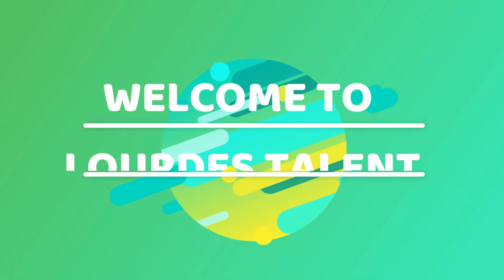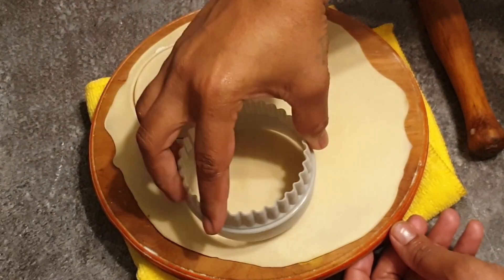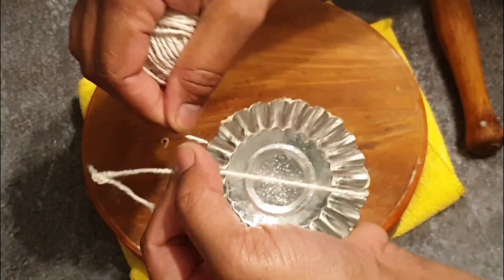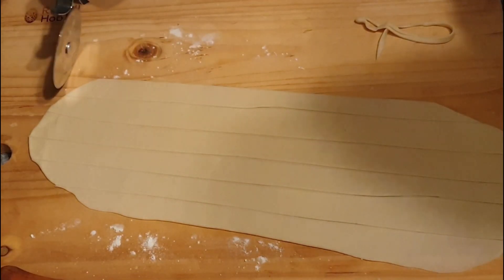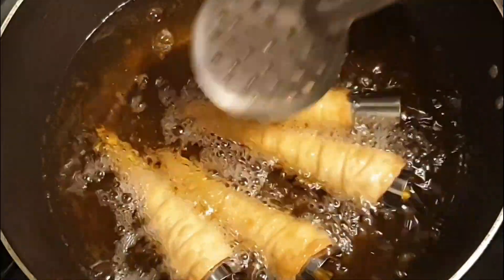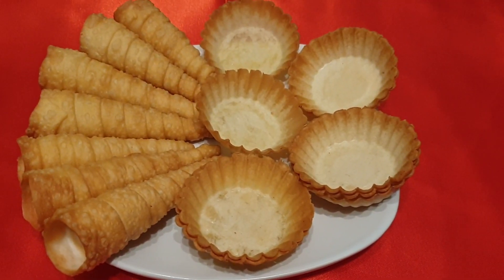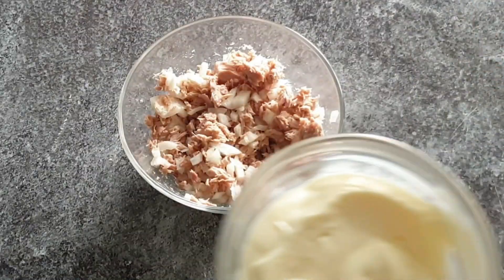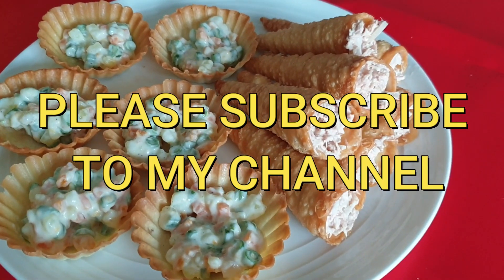Goan Party Snacks#Forminhas and Cones Recipes#Canapes and Cones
Goan Party Snacks, Forminhas and Cones with tuna fish stuffing and vegetable stuffing.
Ingredients are
250 gms Flour/Maida
1/2 tsp Salt
4 tbsp melted Ghee
1/2 cup water
tart moulds
cone moulds

For Stuffing
1 Bowl of each
Carrots
Potatoes
French beans
Tuna Fish tin
1 onion
Mayonnaise
Salt & Pepper powder for seasoning